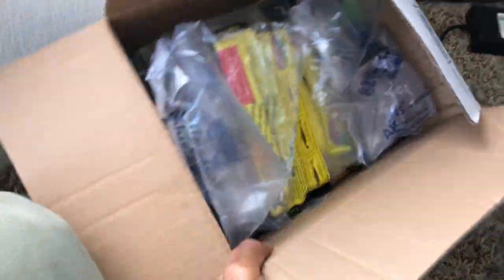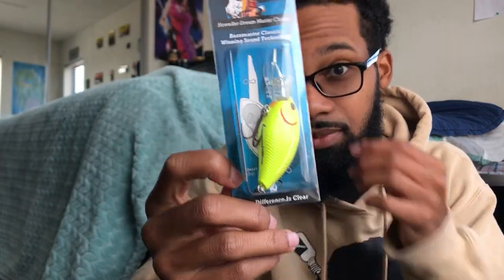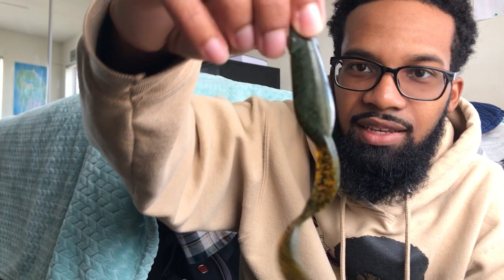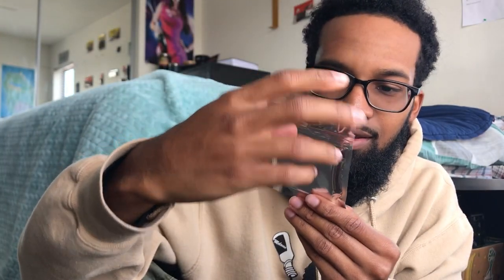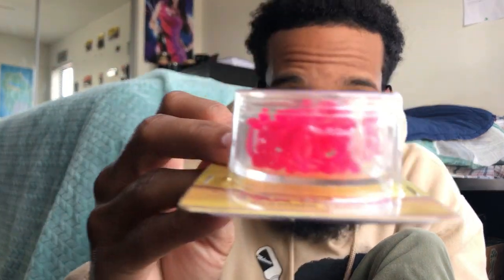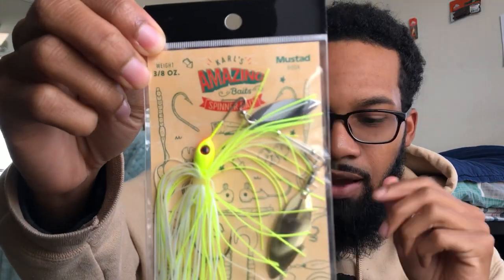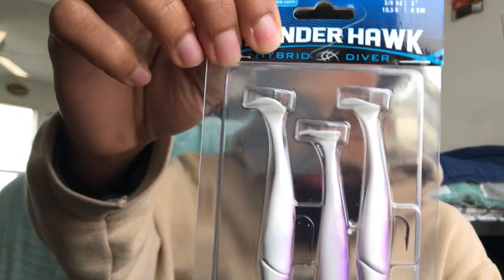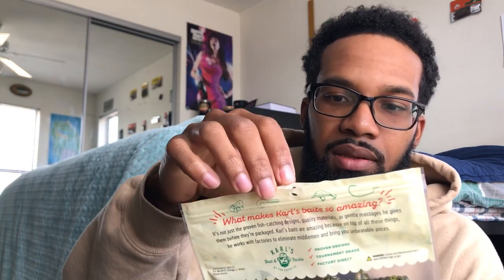Bass Fishing Lure and Tackle Unboxing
Who doesn't like opening packages of fishing lures ?!?!

🔷Rods/Reels:
Abu Garcia ProMax
Lews Custom Black combo
Shimano SLX DC

🔷Camera Equiptment:
GoPro hero 7 Black
GoPro hero 2018
GoPro chesty
"Vlog camera"